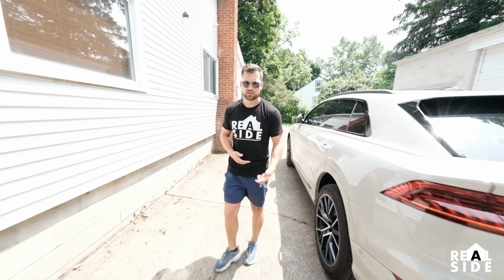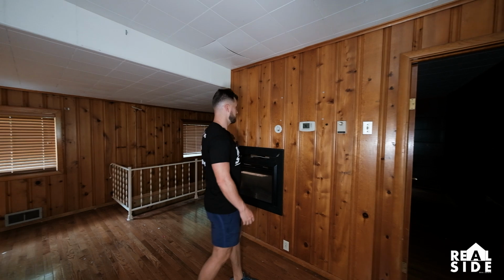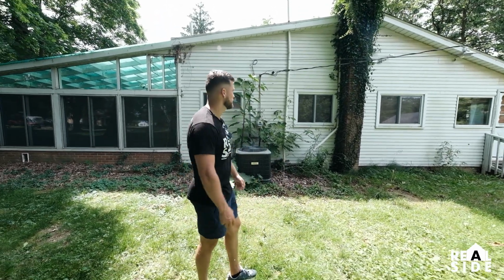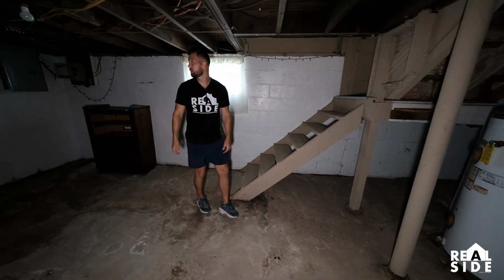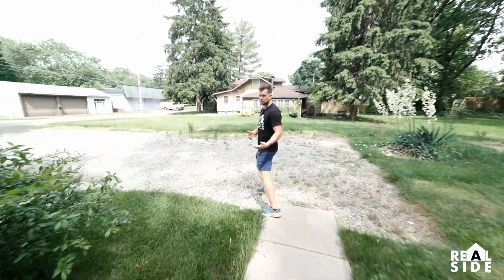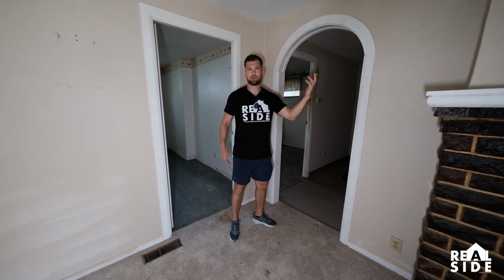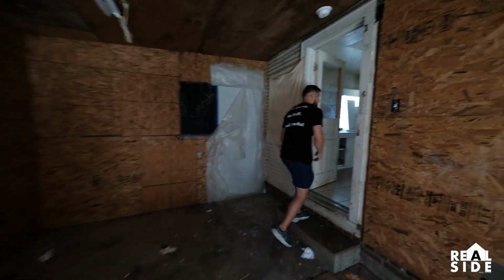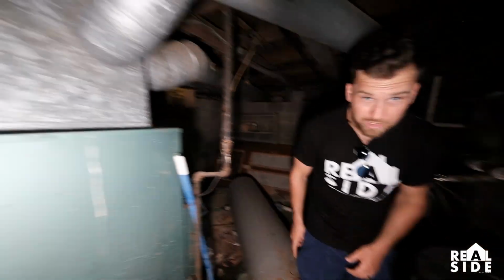We Bought The Whole Block! 5 Houses and 12 Vacant Lots!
We just bought 5 houses and 11 lots, and in this video I'm taking you with me to walk all of them for the first time! We go through each house to get a general idea of condition and visually put together a rough estimate of what the rehabs will be on all of them! This is raw content so you get to see in real time how I analyze and evaluate these properties! It's a longer one but filled with value, hope you enjoy.

If you want to learn to flip houses just like this one, join the Real Side RE Community!